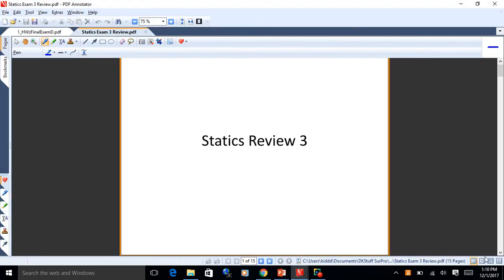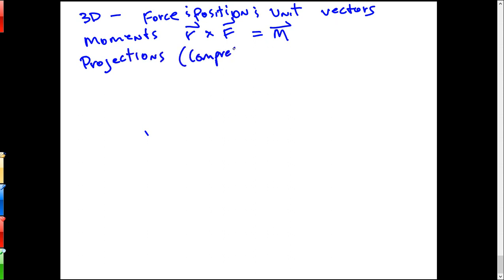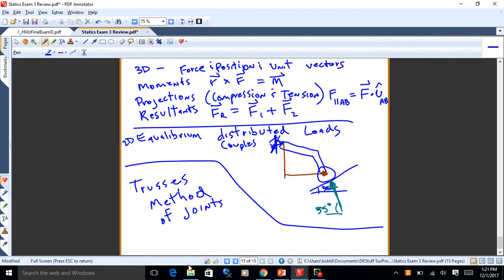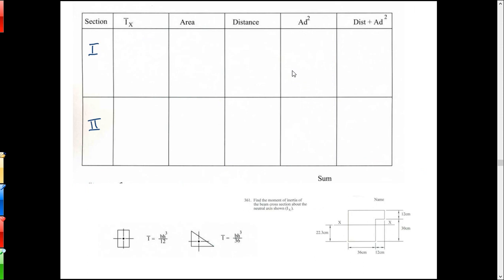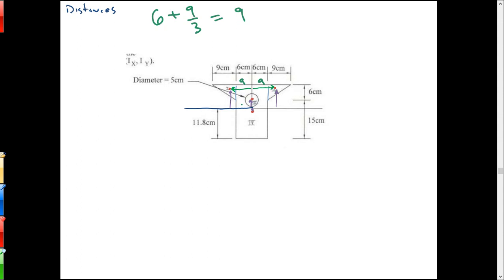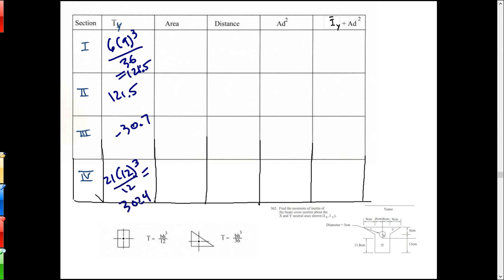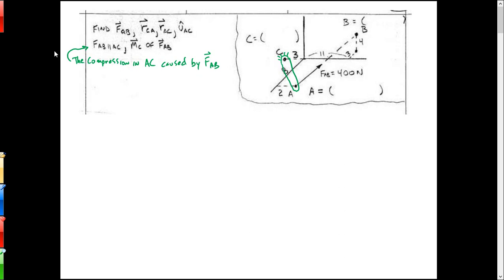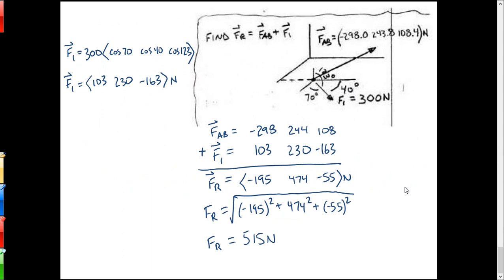Statics 171201 Final Exam Review